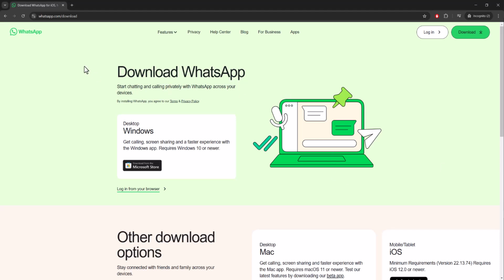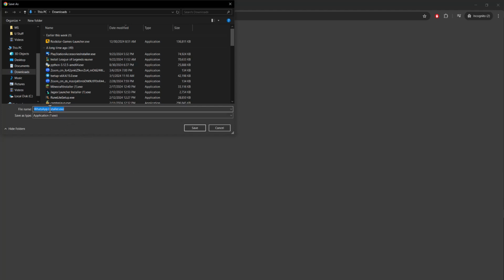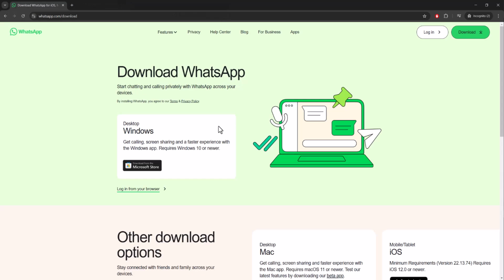How To Install WhatsApp On Laptop & PC In 2025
In This Video, I Will Show You How To Install WhatsApp On Laptop & PC In 2025